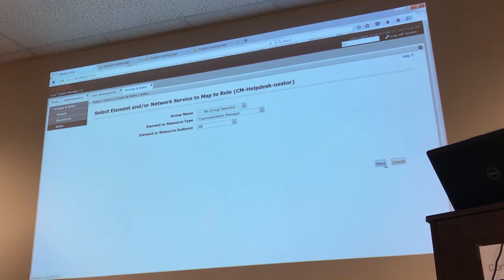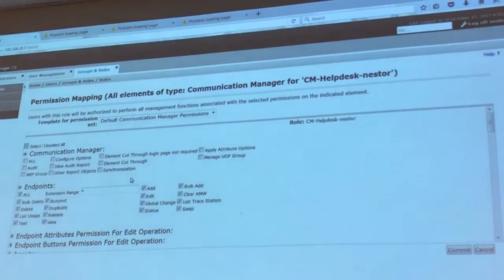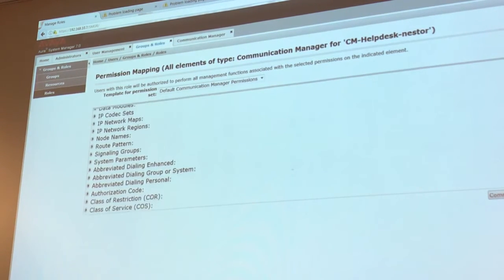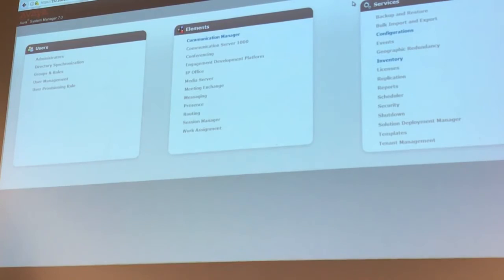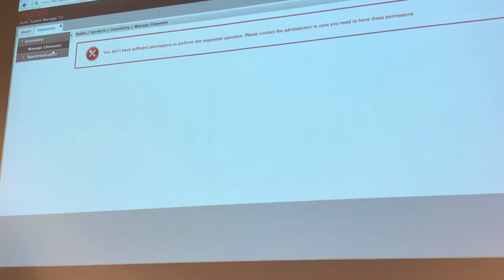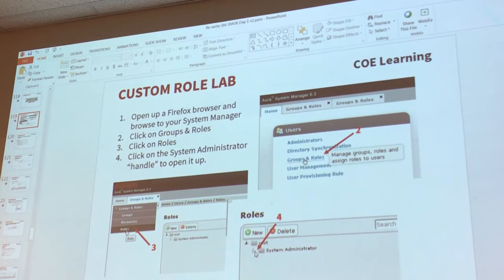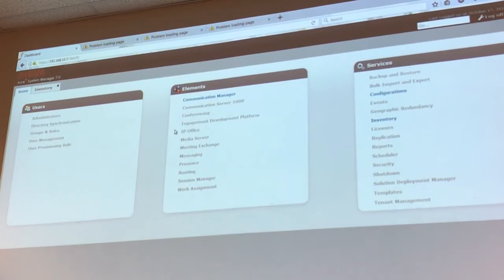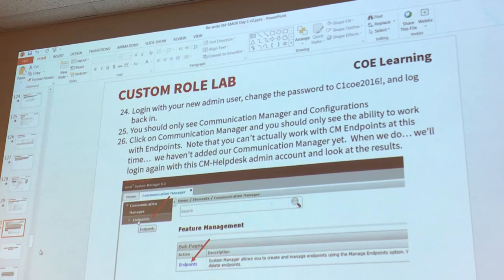09 Avaya SMGR Permission Map Pt2 and Custom Role LAB